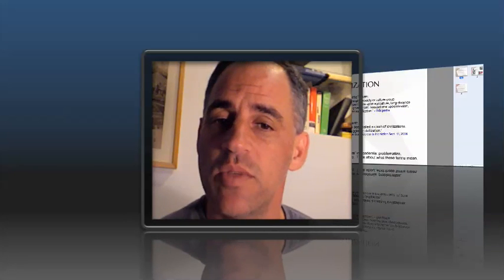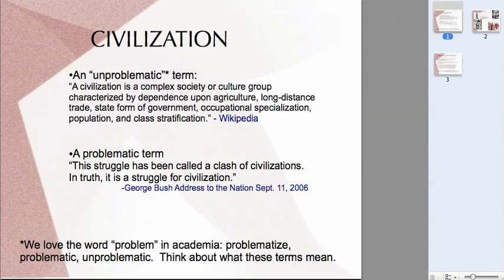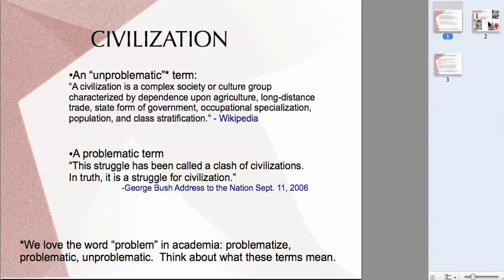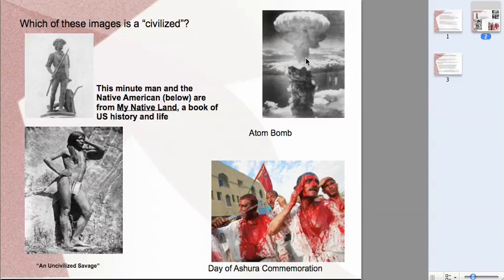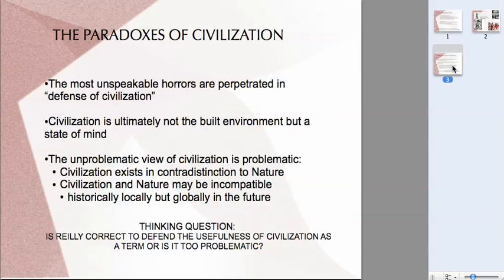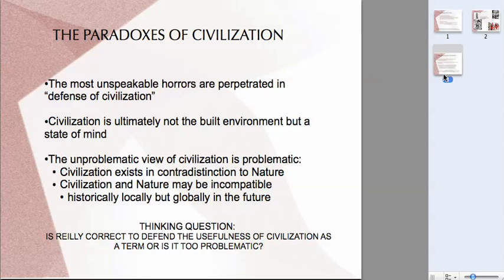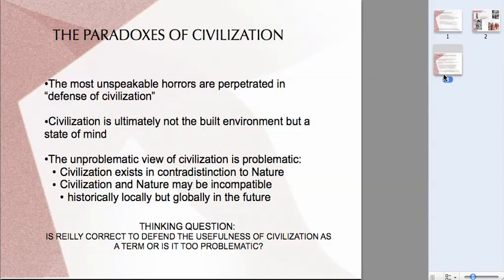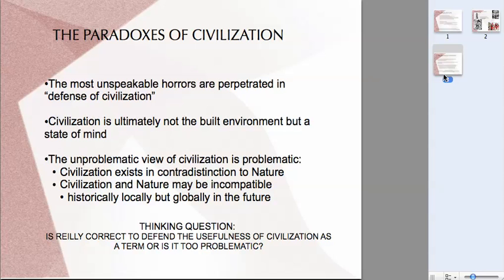LECTURE: Civilization as a Difficult Word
World History I